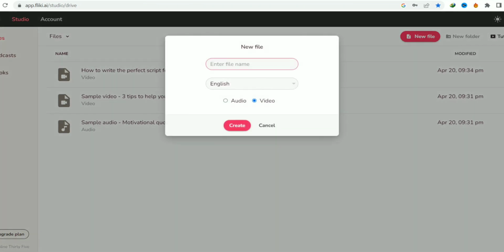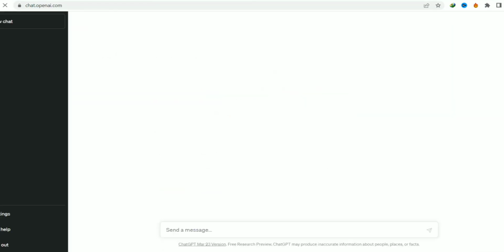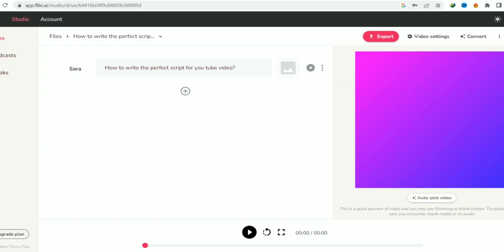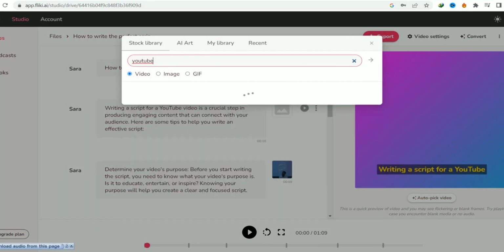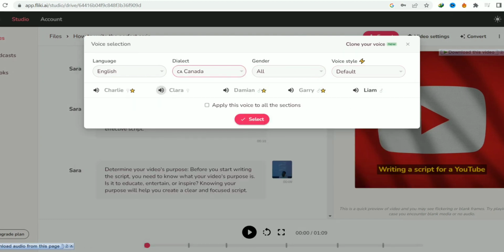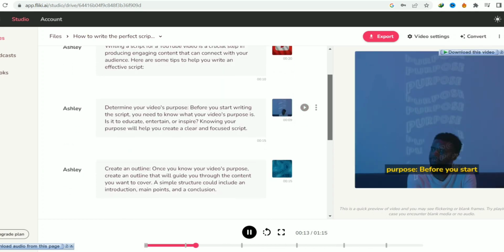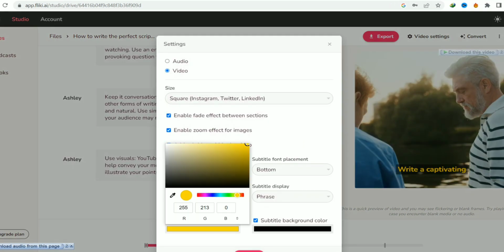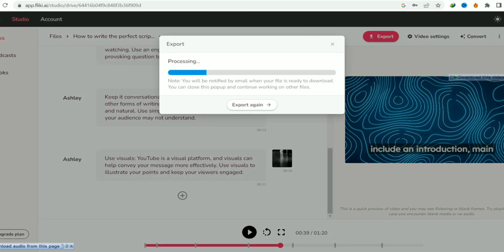AI Tools to create videos without any video editing skills in just a few minutes🤯youtube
Tired of spending hours creating videos for your YouTube channel? Now, you can create engaging content within minutes with the help of AI-powered tools like Chatgpt and Fliki Convert. In this video, I'll be showing you how to automate your YouTube video creation process with these amazing tools and get more views and engagement on your videos.

Discover the power of AI-driven video automation with the new ChatGPT and Fliki Convert Text to Video AI! Create stunning videos in a matter of minutes with no need for manual scripting or video editing. See how this revolutionary technology can help you save time and money, while delivering high-quality videos at lightning speed. Get rid of tedious tasks and generate more content faster than ever before!